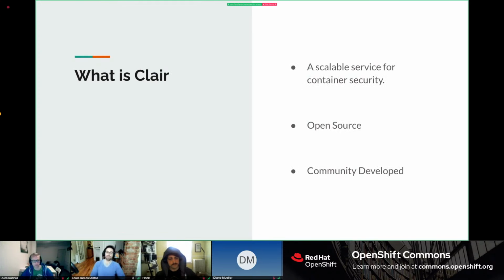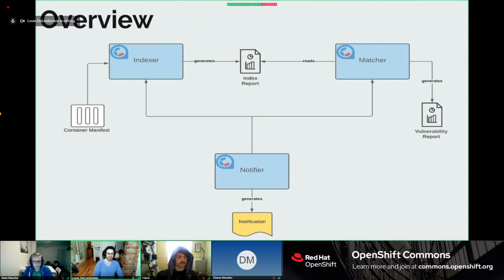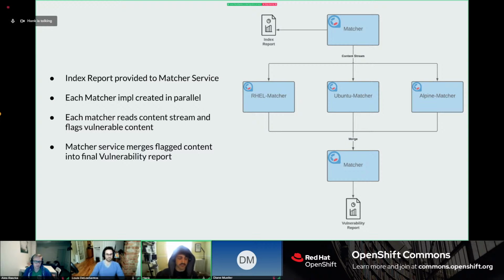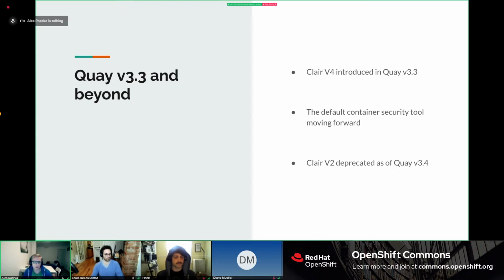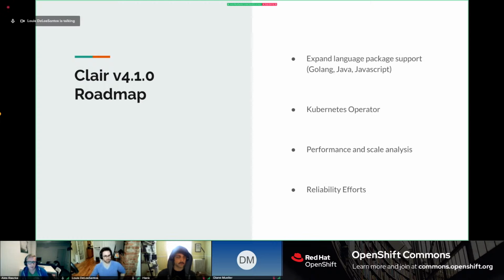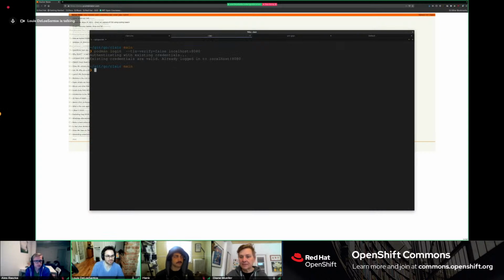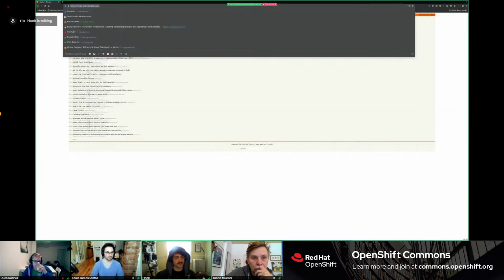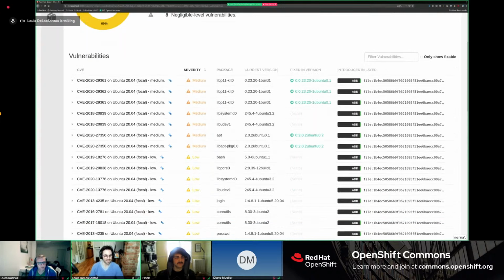OCB AMA: Clair Overview and Road Map with Louis DeLosSantos, Aleš Raszka, and Hank Donnay (Red Hat)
Clair is an open source project for the static analysis of vulnerabilities in application containers (currently including OCI and docker). Clients use the Clair API to index their container images and can then match it against known vulnerabilities.  Our goal is to enable a more transparent view of the security of container-based infrastructure.

In this AMA-style briefing, Red Hat’s Louis, Hank and Ales will give an introduction to Clair, demonstrate its use, and talk about the road map for future releases - and then take live questions from the audience.